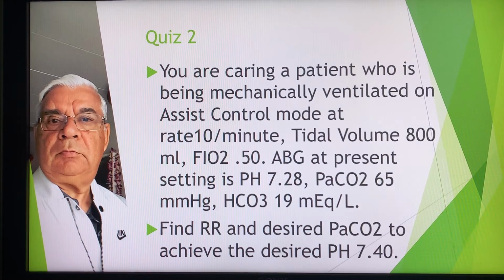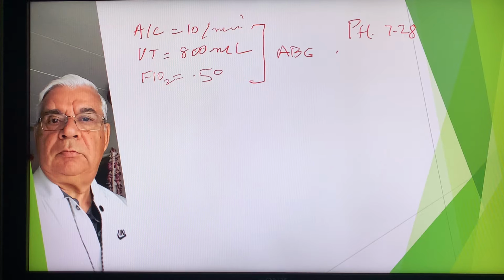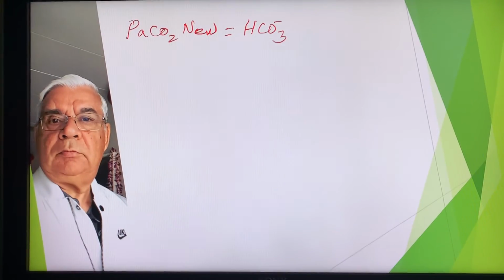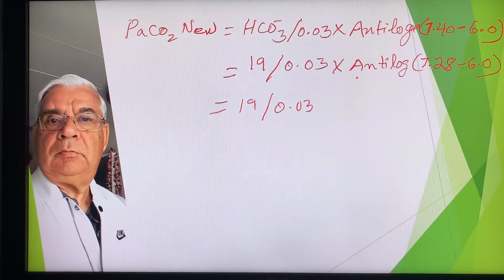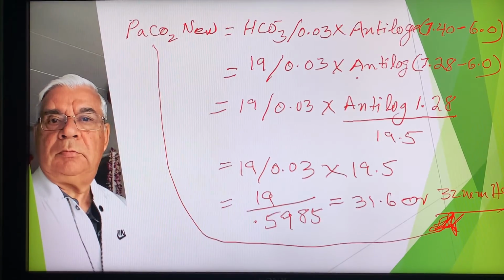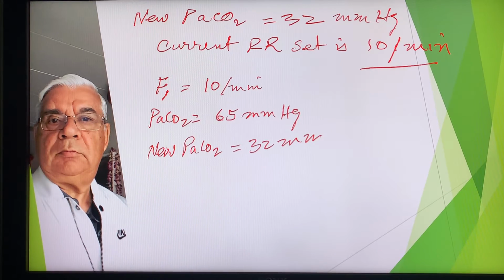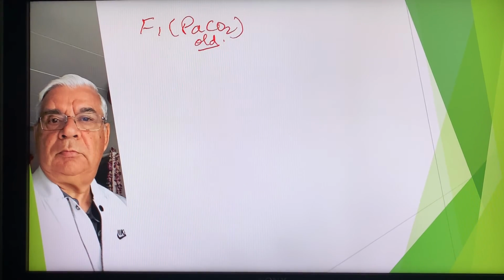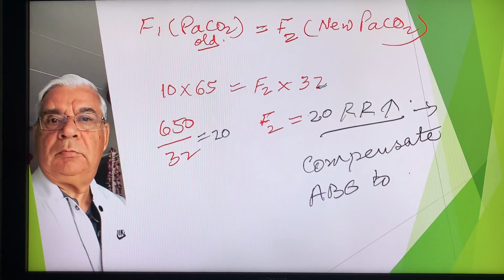Medical quiz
Ventilator patient